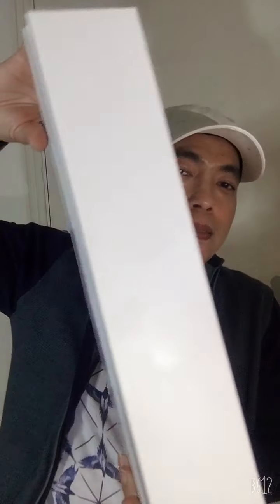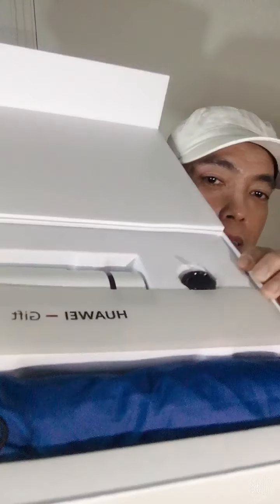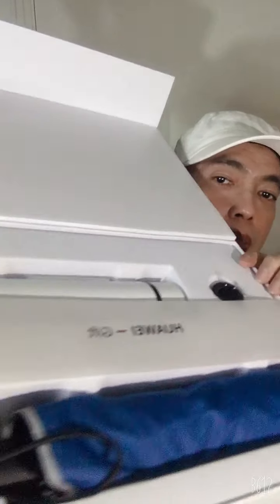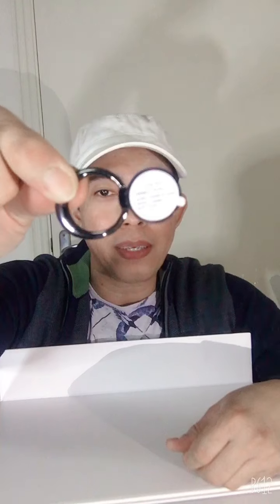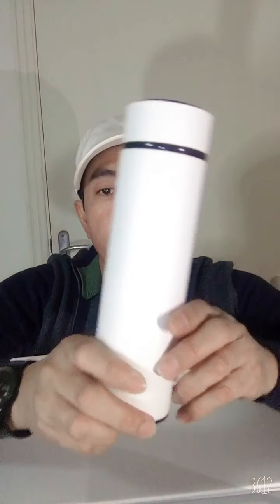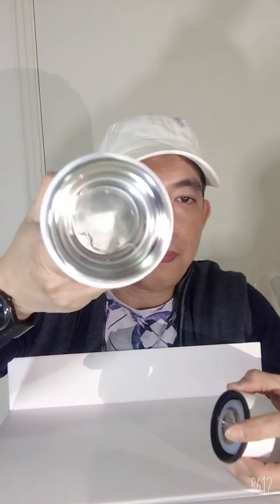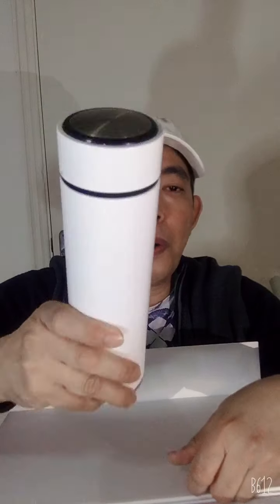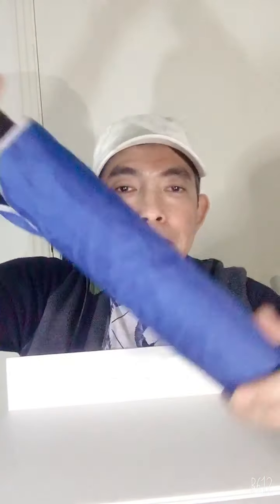huawei gift box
unboxing of huawie gift box during april fools day.!